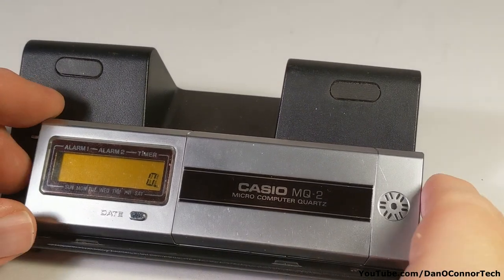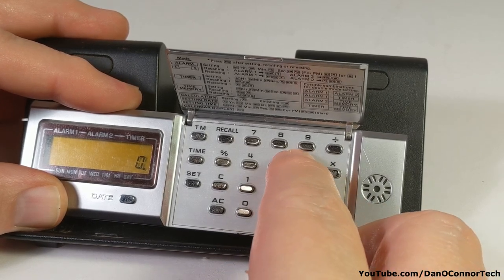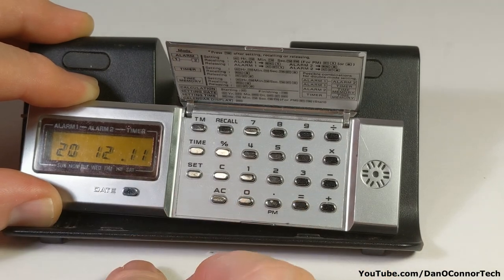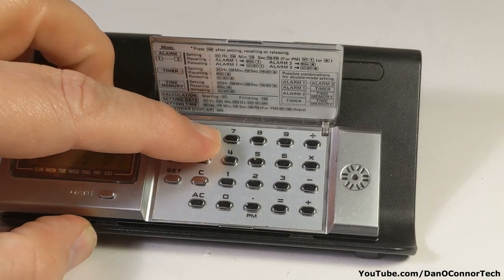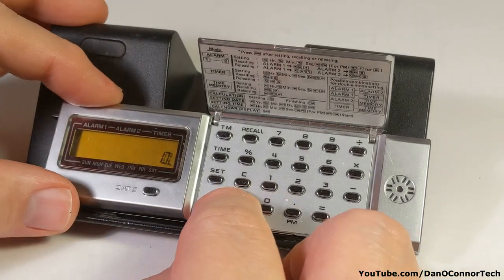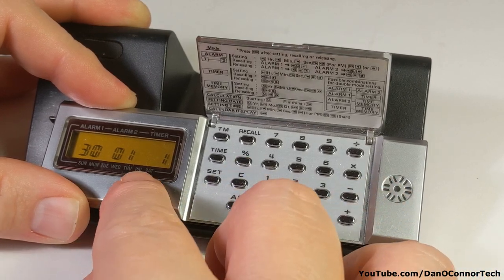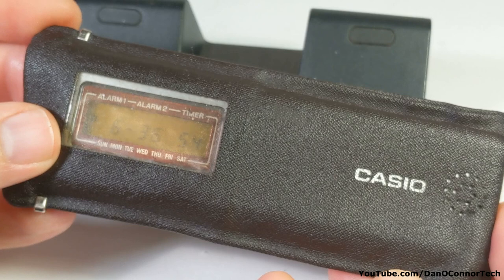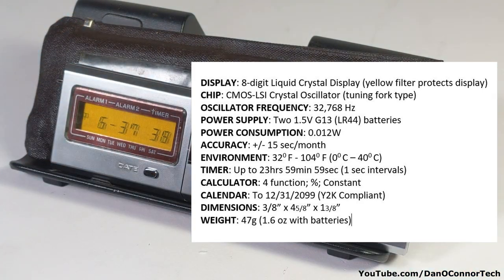Casio MQ-2 (1978)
This small "Micro Computer Quartz" MQ-2 device from Casio includes an always-on 8 digit LCD display with yellow filter (no on/off switch), buzzer, calculator, watch, calendar, dual alarms and a 24hr countdown timer. It comes with a protective case that has a display window. Complete specifications are shown at the 10:00 mark of the video.